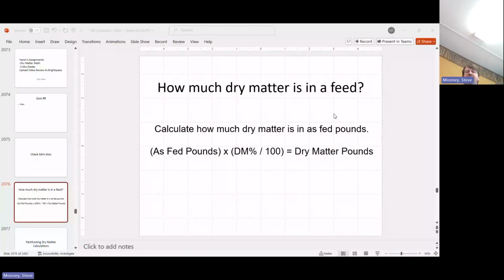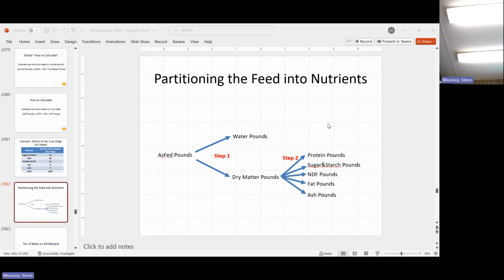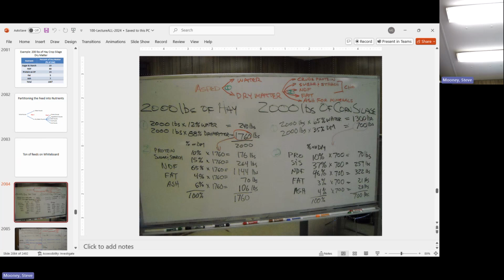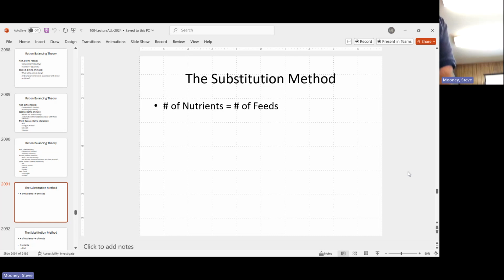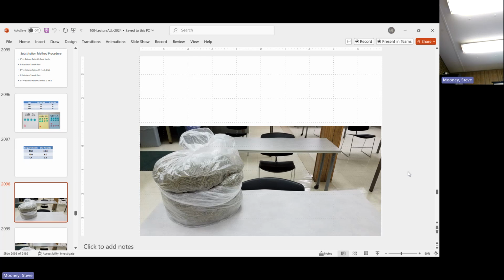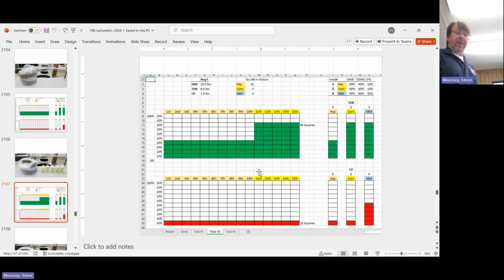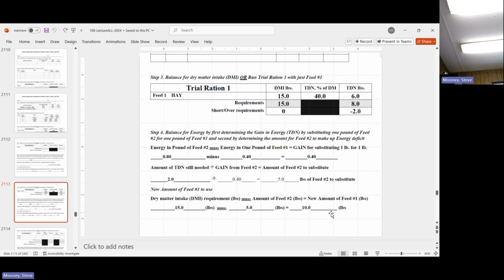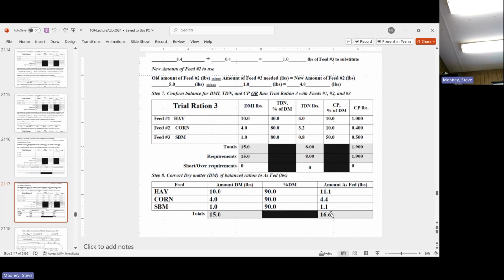DANS 100 Lab Week 09 2024-10-24